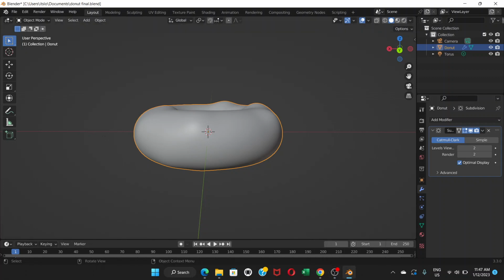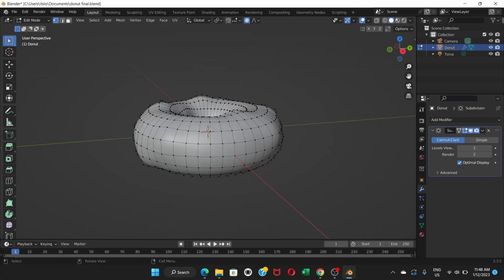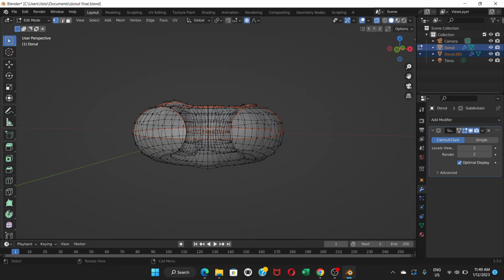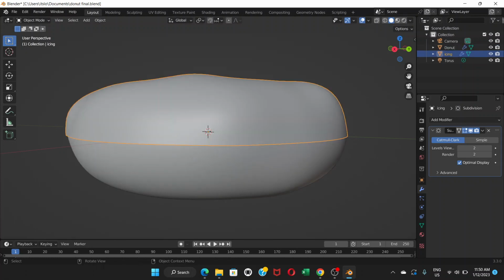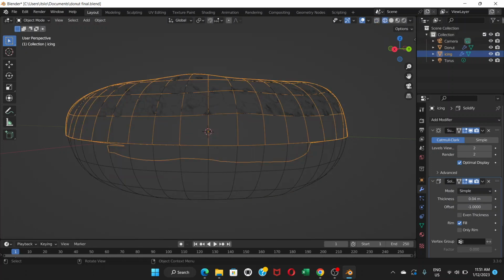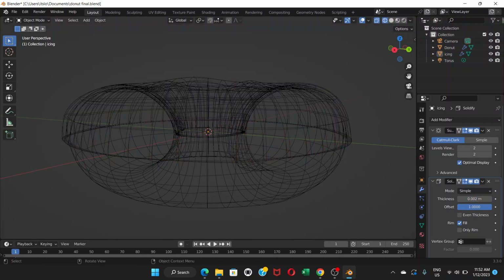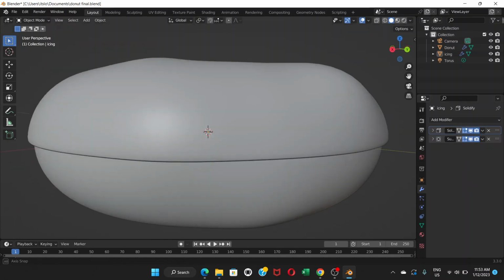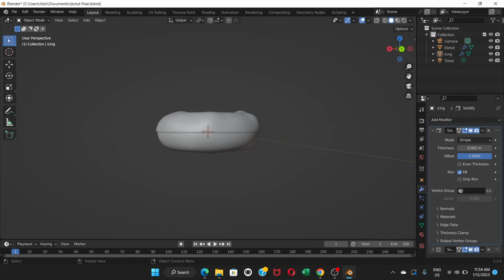How to make a Donut in Blender like Blender Guru - Part 2 [ Blender Tutorial for Beginners]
In this video, you'll learn how to add icing on the donut you made in the first part and how you can make the icing thicker.